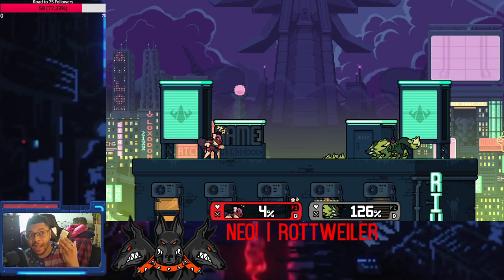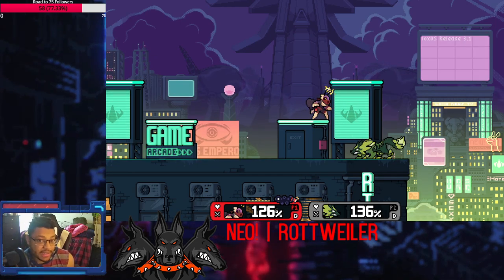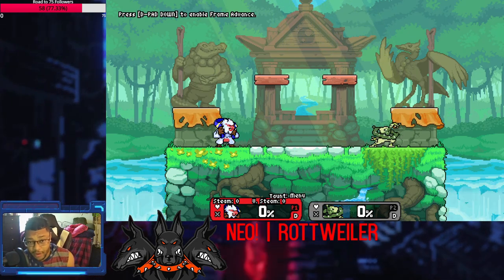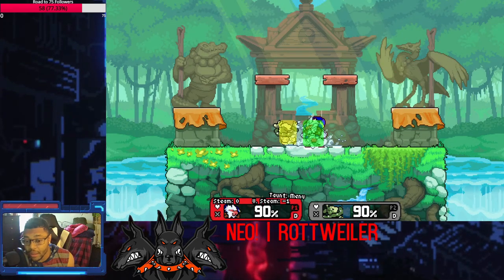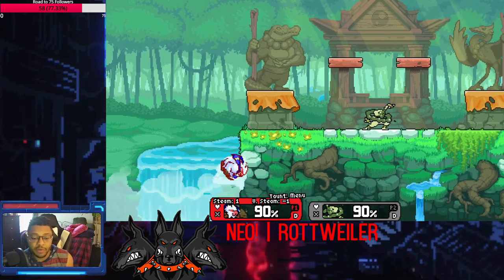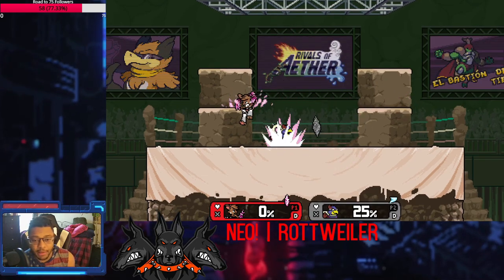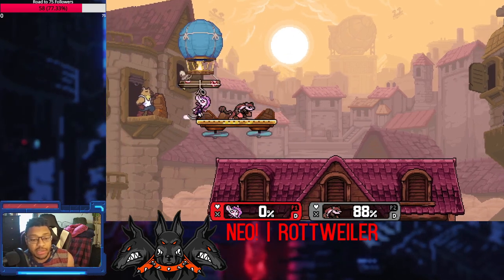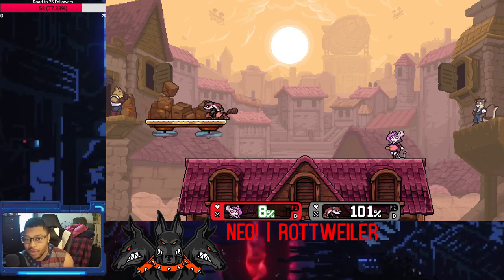Introduction To The Newest Characters in Rivals of Aether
Chapters
0:00 - Intro
1:24 - Mollo
8:57 - Hodan
17:24 - Olympia
23:20 - Pomme
29:22 - Outro